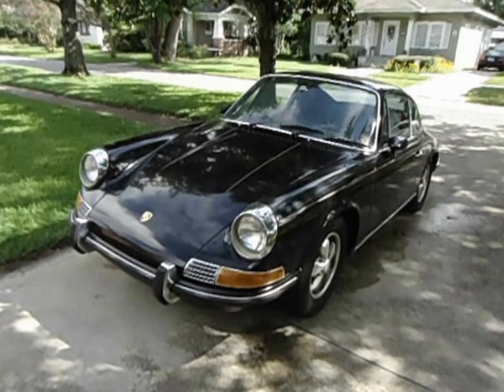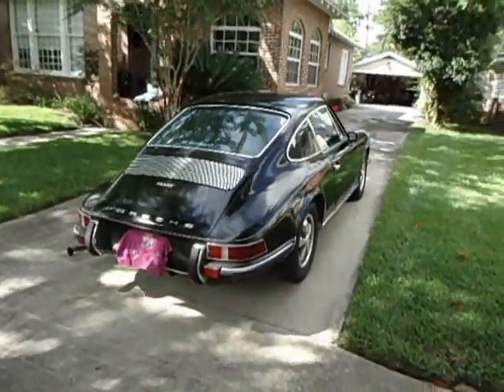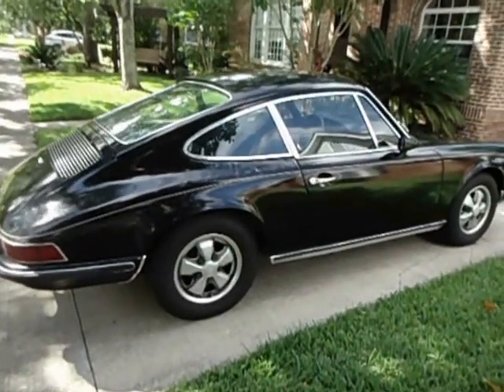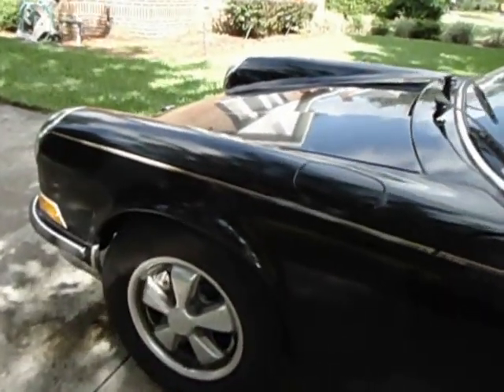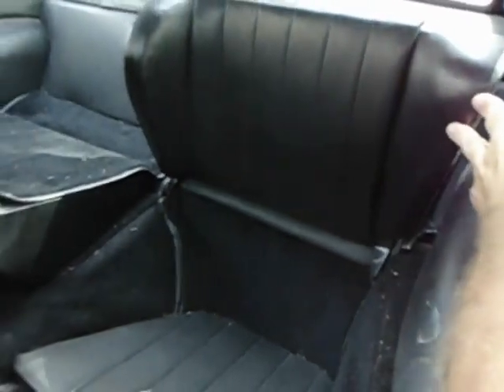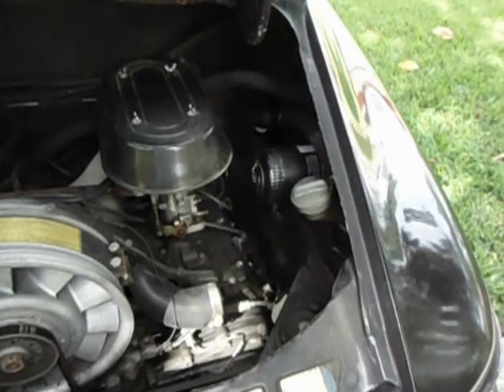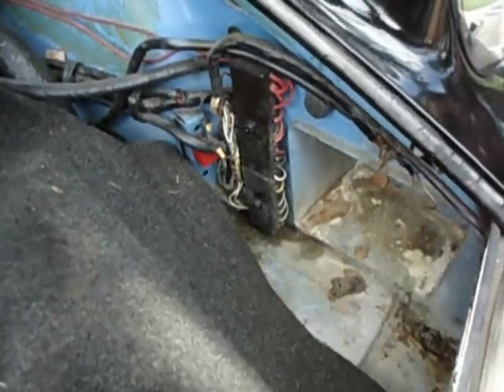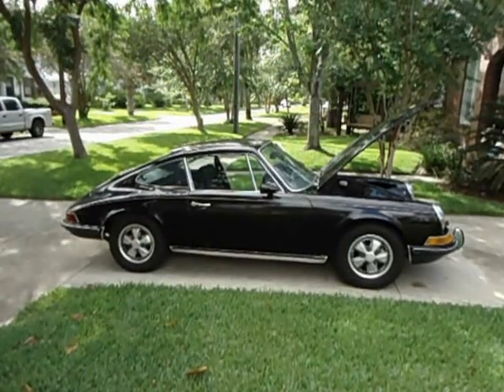1971 Porsche 911T sold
1971 Porsche 911T for sale. Non numbers matching car. Runs and drives pretty well. Can be owned and driven regularly or can be restored or turned into a track car, you decide. I love this car and I hate to let him go but the reality is I don't have the skills to perform a restoration and I don't have the money to turn him into a track car and my hope is that he will find a new owner who will do one or the other.